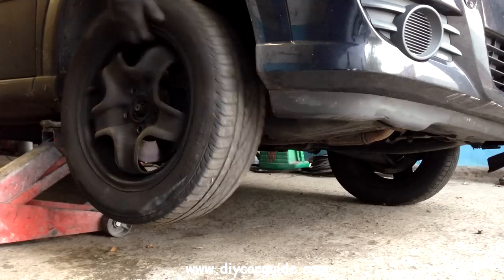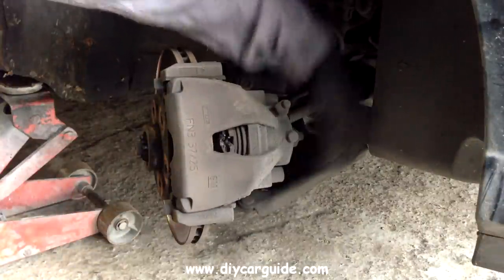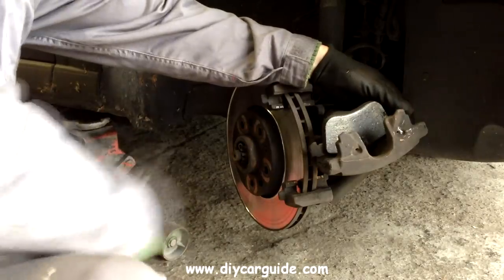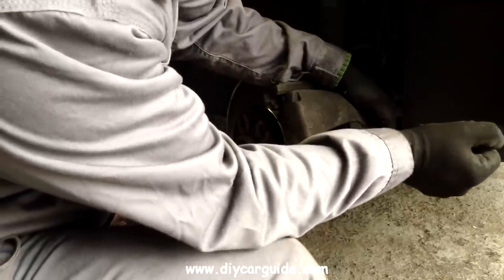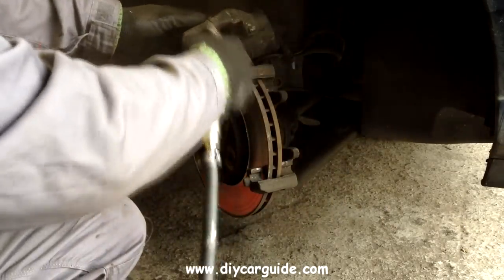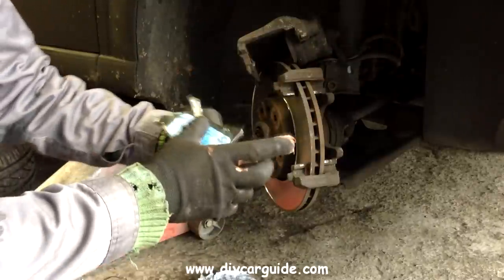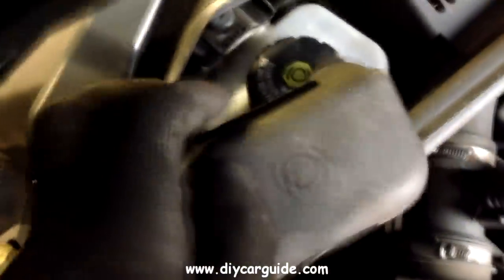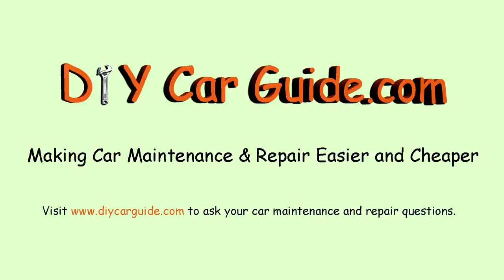Replacing Front Brake Pads On Vauxhall and Opel Meriva